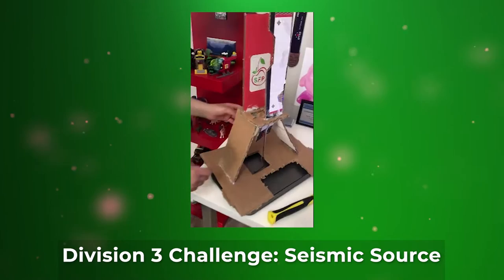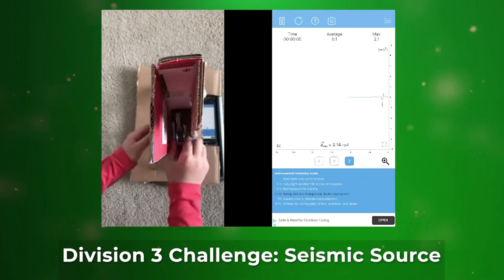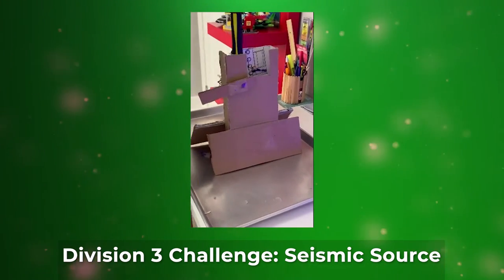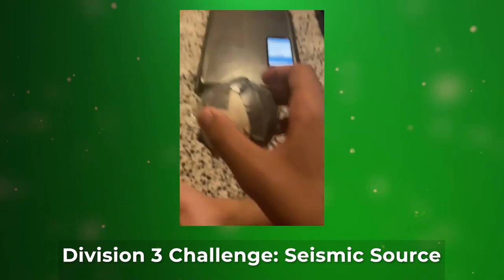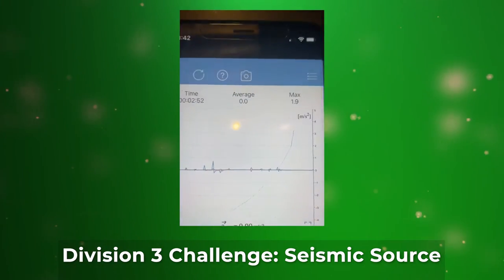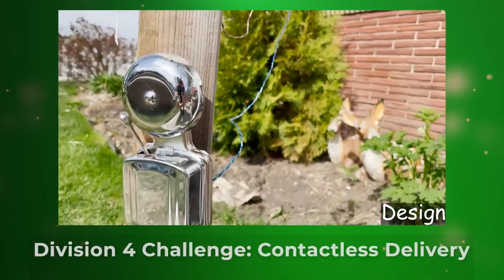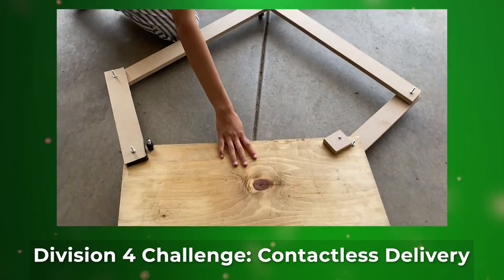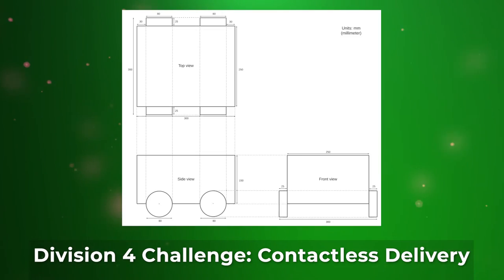Division 3 and 4 (Grades 7-12) - 2021 APEGA Science Olympics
The APEGA Science Olympics are interactive, inter-school, engineering and geoscience events for students in Grades 1 to 12 that take learning beyond the classroom. Students are given a series of problem-solving challenges that demonstrate the fun side of engineering and geoscience, and allow students to see first-hand how these fields impact our everyday lives.